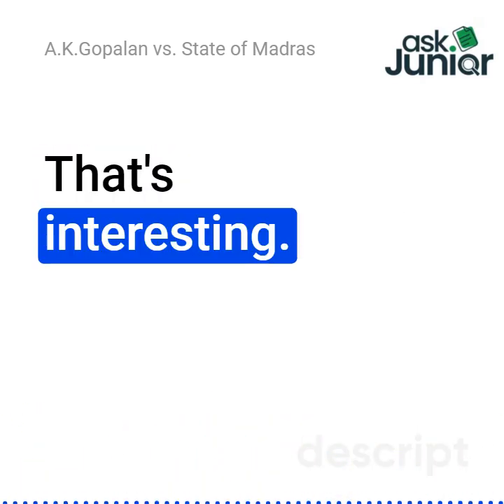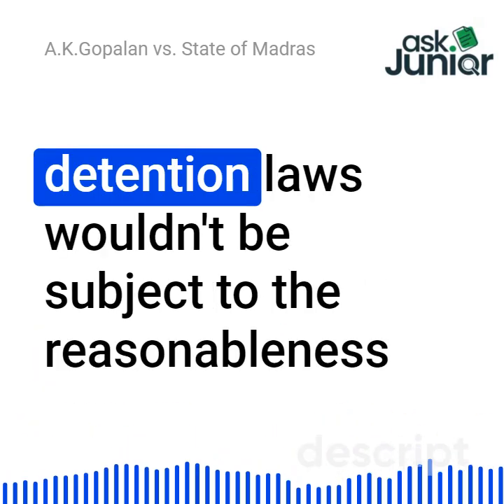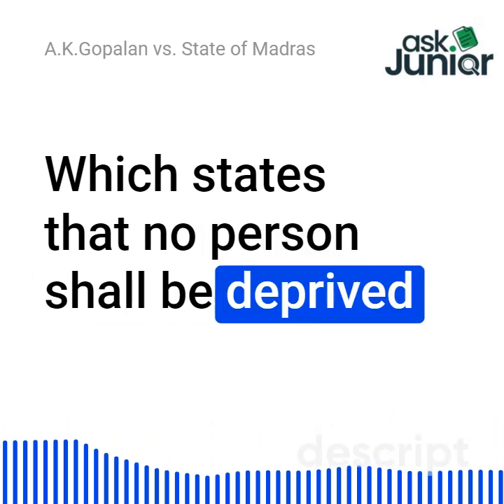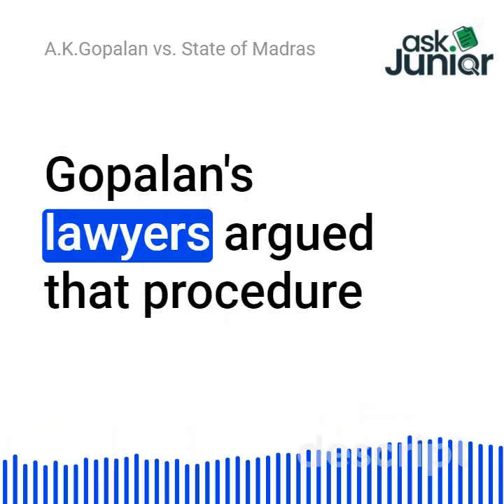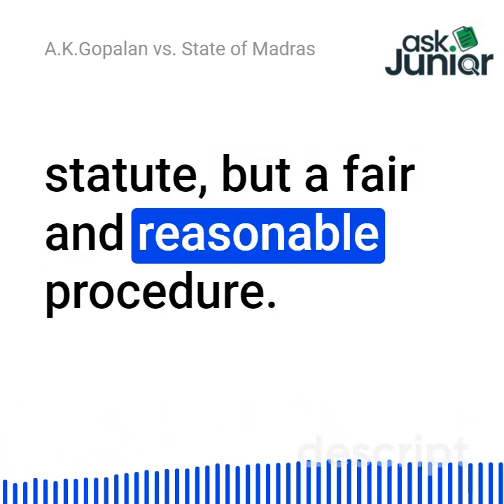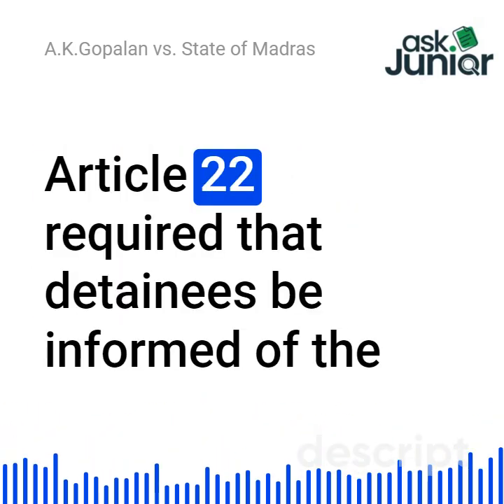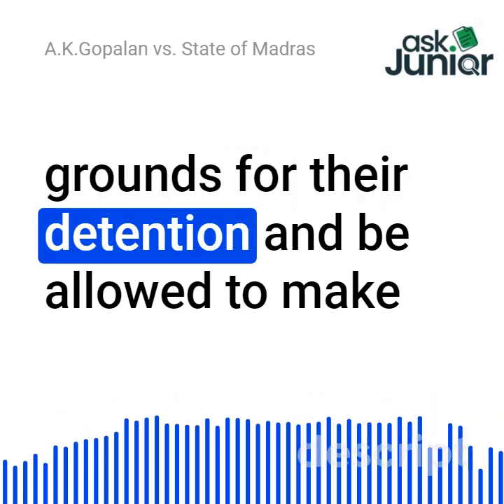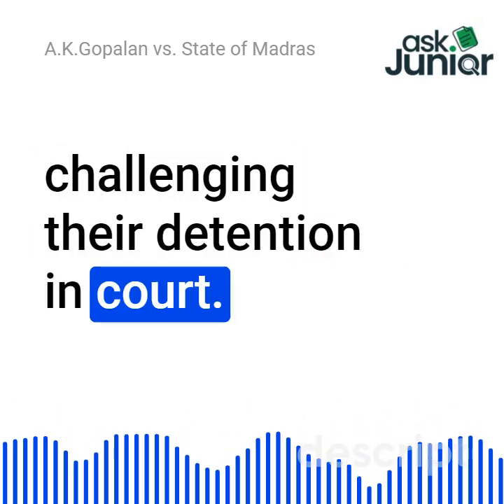A.K.Gopalan vs State of Madras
Hey legal minds! 🎙️ In this episode of the ⁠AskJunior Judgment Podcast⁠, we're breaking down the landmark case A.K. Gopalan vs State of Madras -1950 SCR 88. This case is all about the interpretation of Article 21 of the Indian Constitution and the big debate on 'procedure established by law.' 🧐 The Supreme Court’s narrow focus on procedural vs. substantive due process had a lasting impact on Indian constitutional law. Tune in as we unravel this historic ruling and what it means for your understanding of fundamental rights!👉.